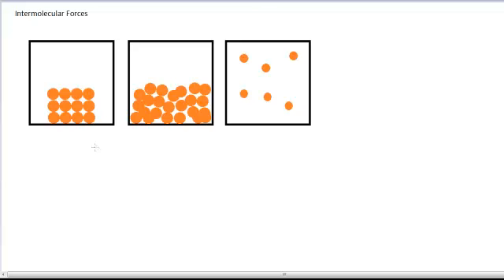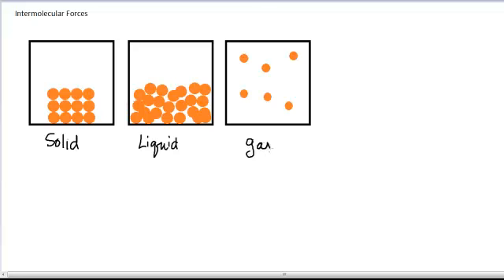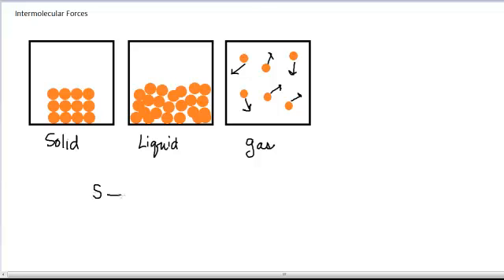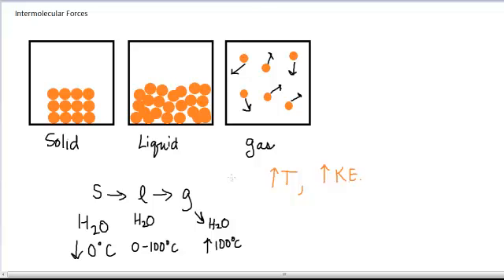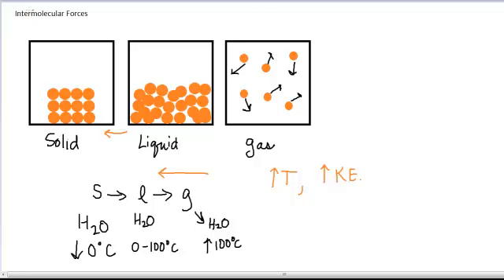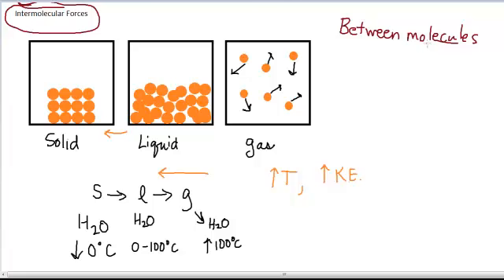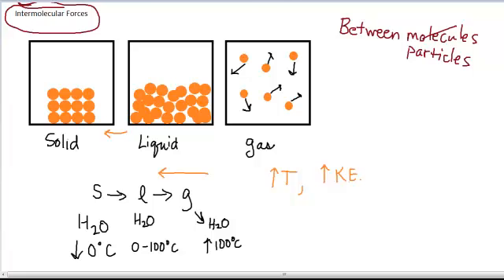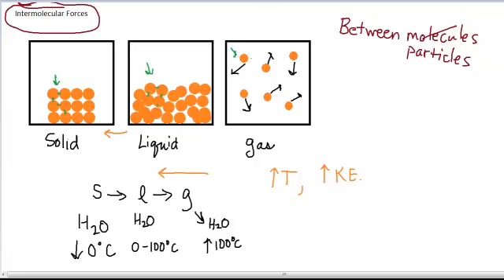Intermolecular Forces 2.1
Setting up the background to discuss IM forces.